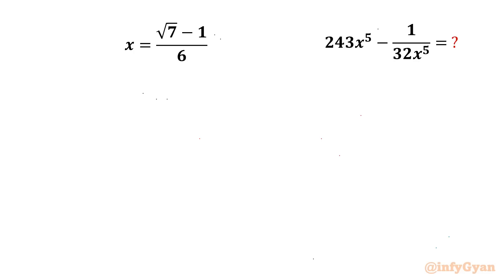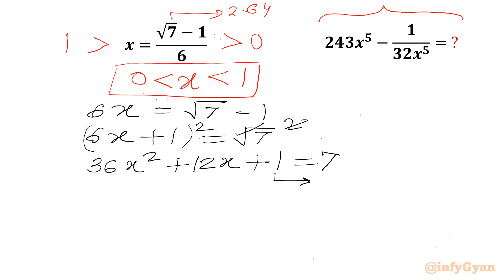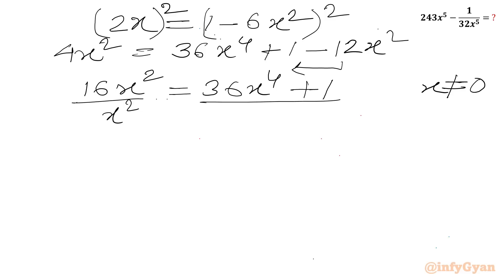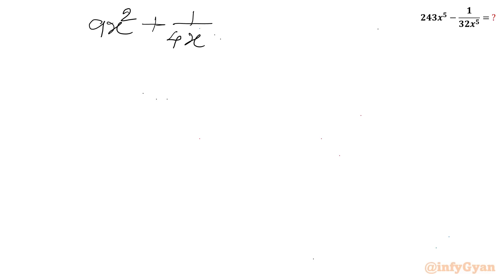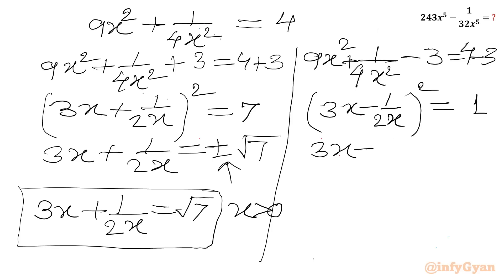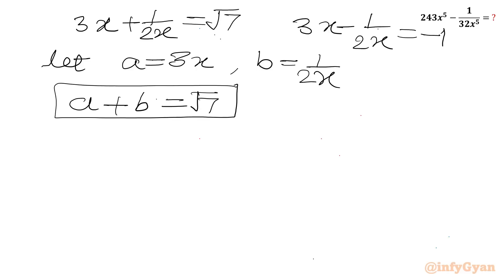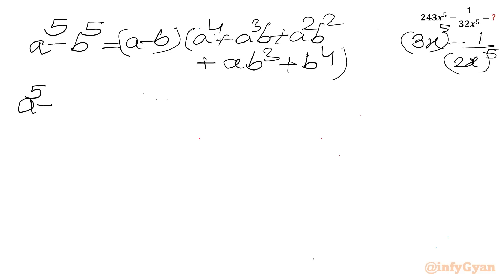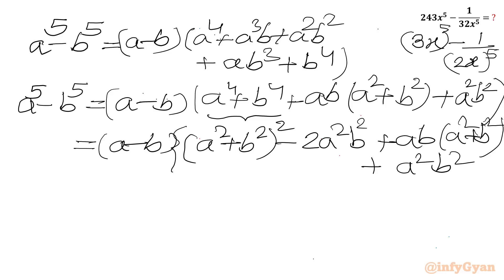An Amazing Algebra Challenge | Can You Solve?